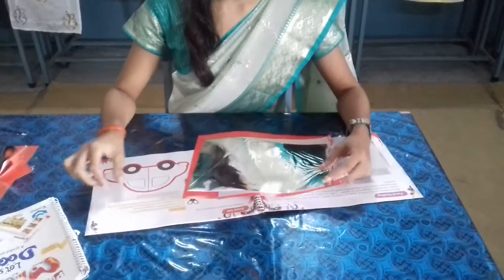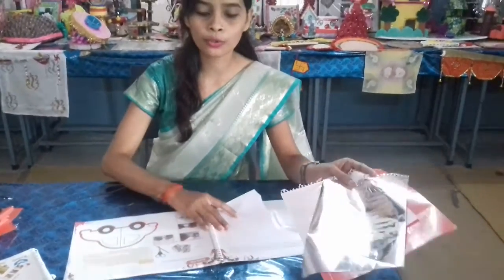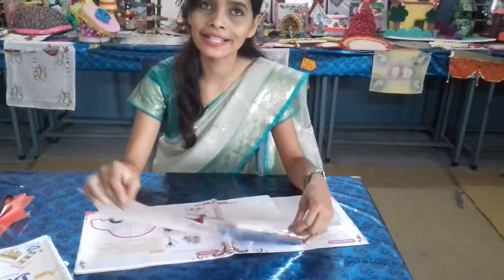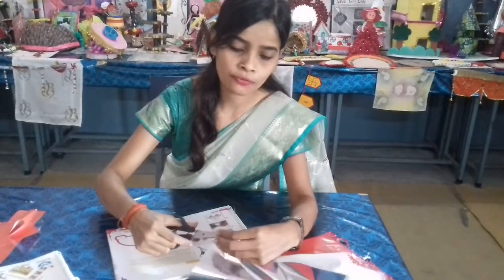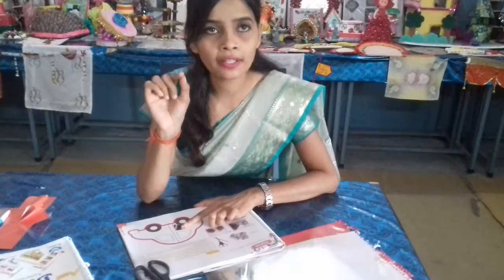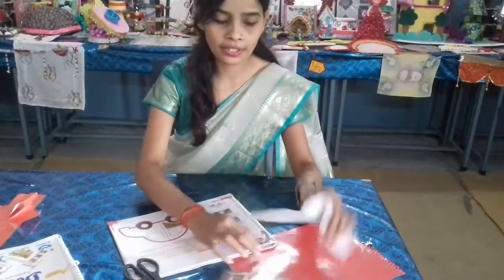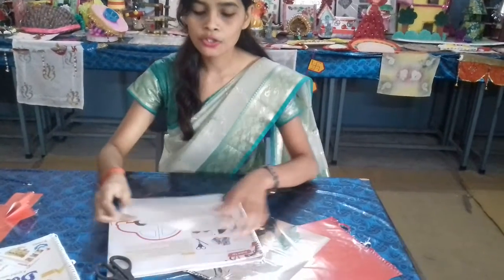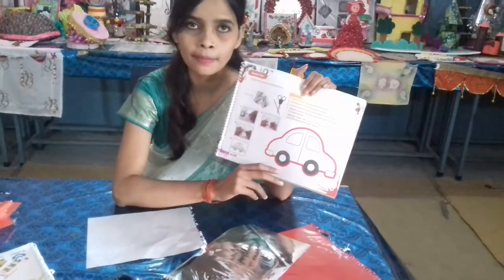25 July 2020